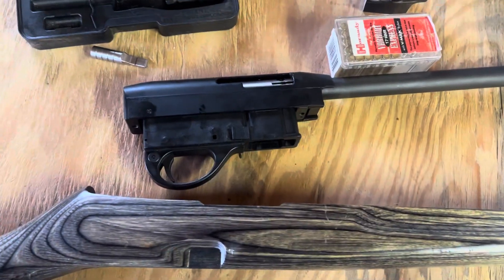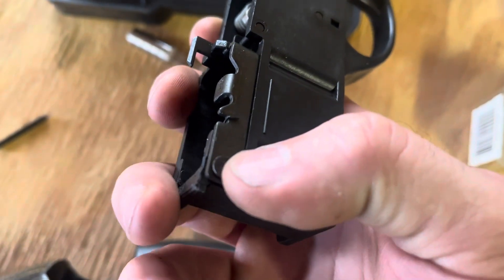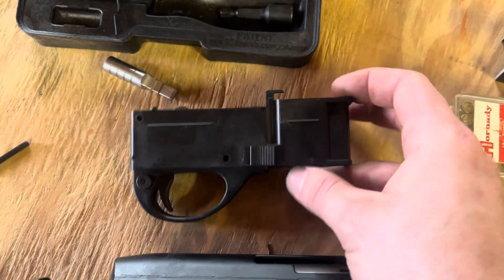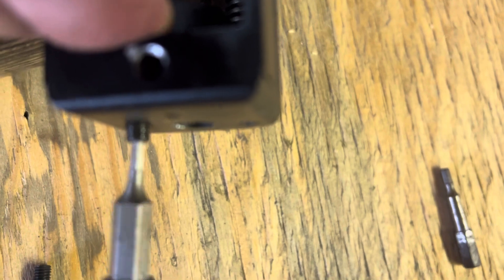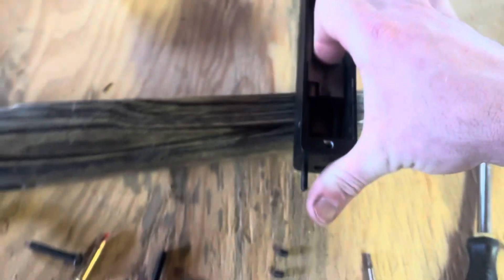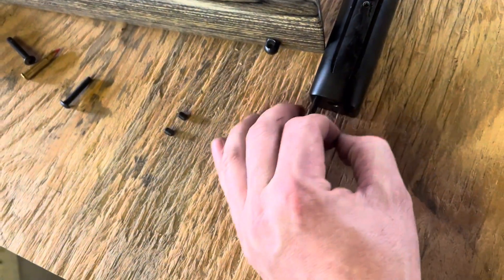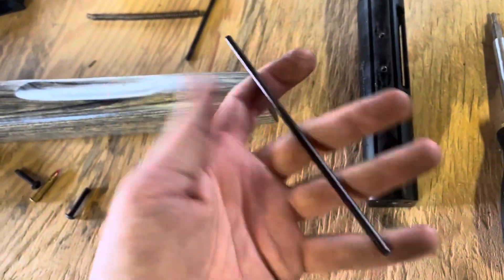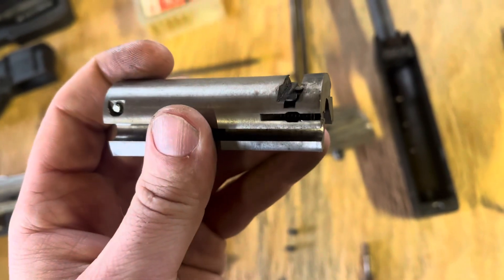597 .17HMR repair part 2